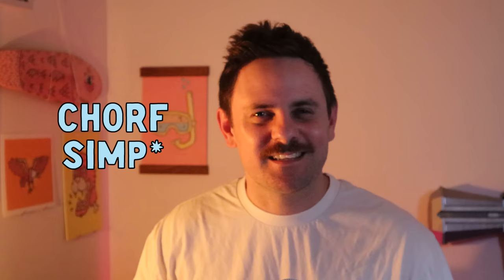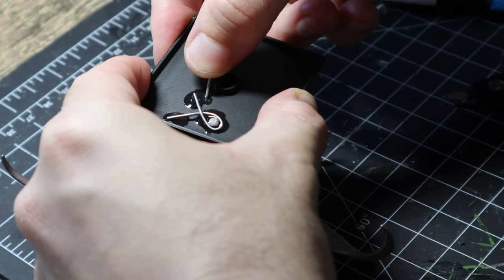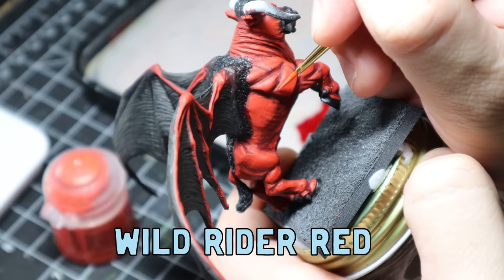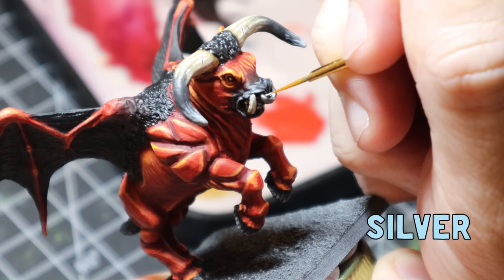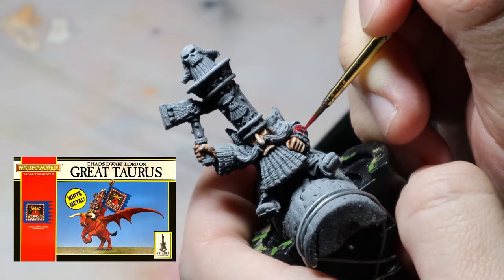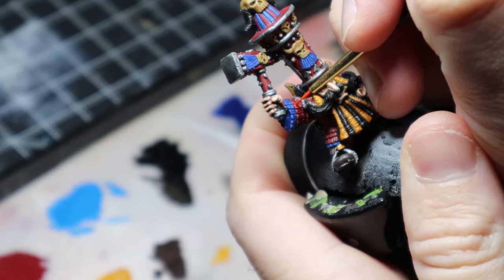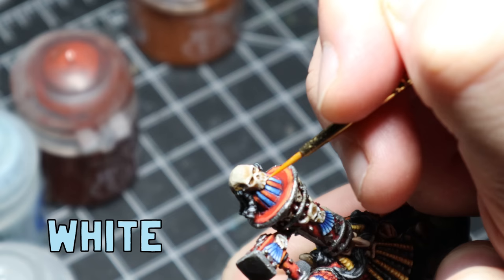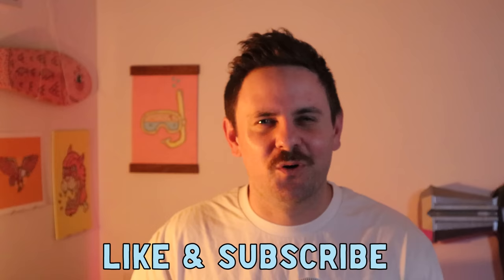Painting a 4th Edition Old World Chaos Dwarf Lord on Great Taurus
In this video I finally paint up my Warhammer Fantasy 4th Edition Chaos Dwarf Lord on Great Taurus.